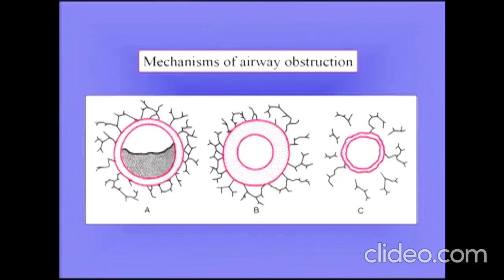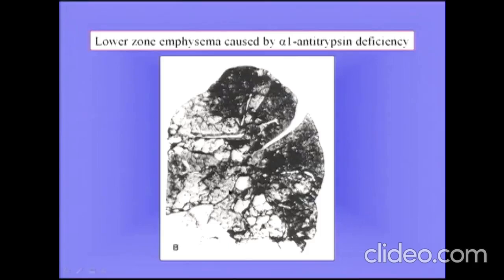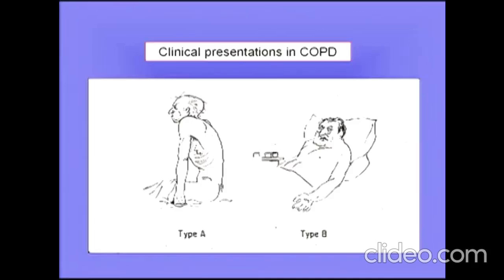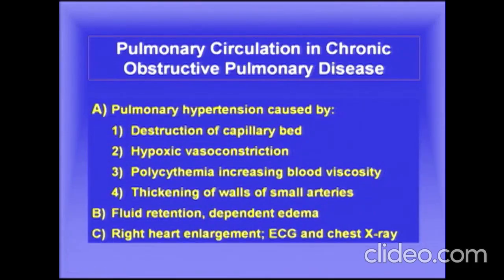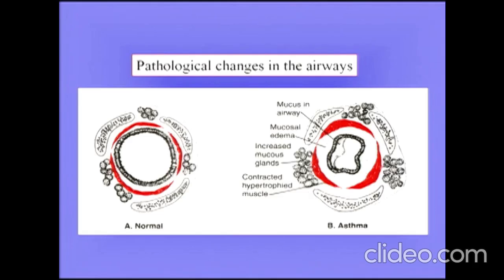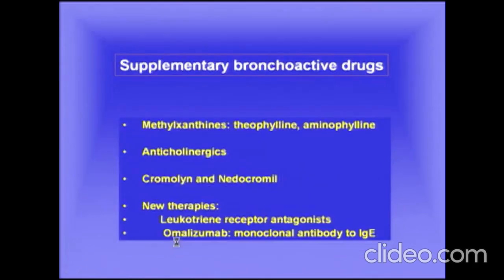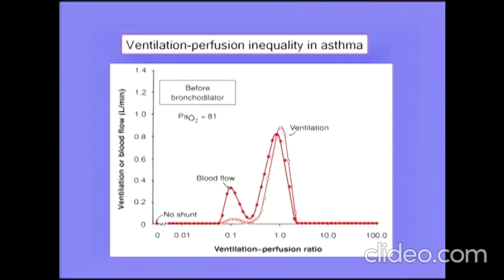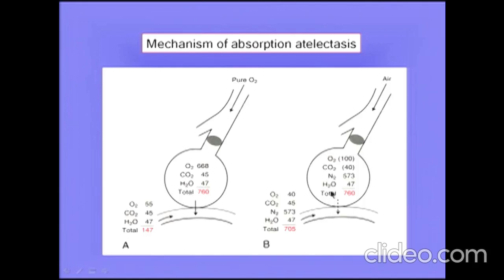Obstructive Disease West